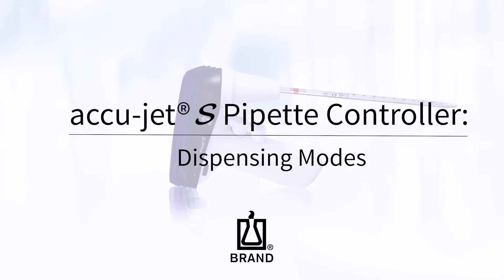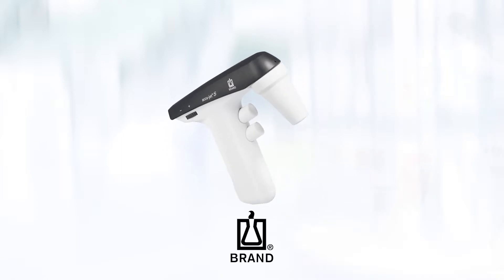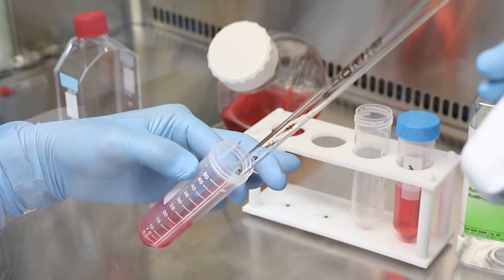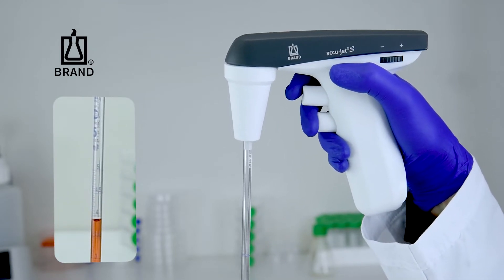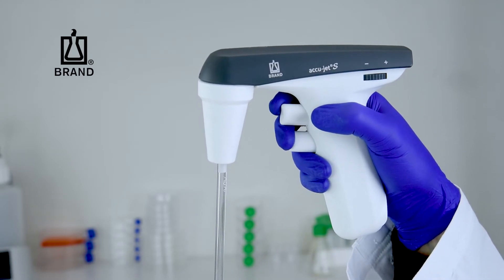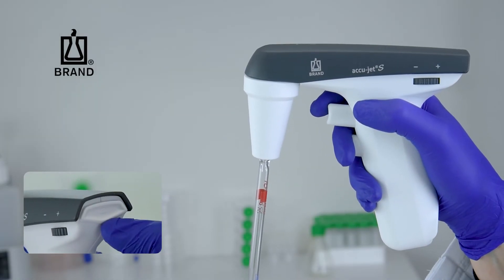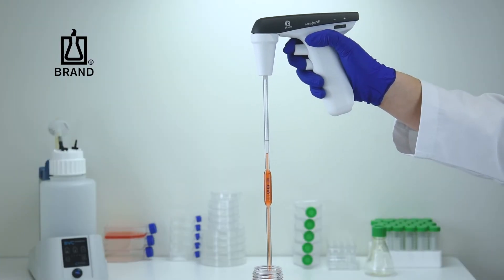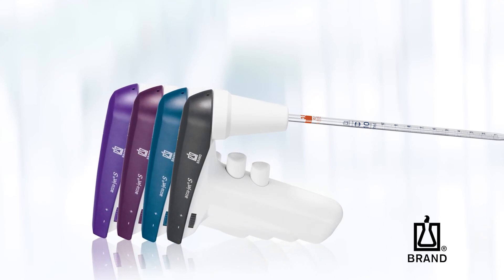Pipette controller accu-jet® S - dispensing modes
The accu-jet® S pipette controller is designed for a long lifetime and easy maintenance. Explore the different dispensing modes in our video.